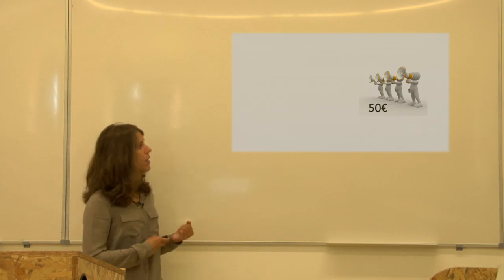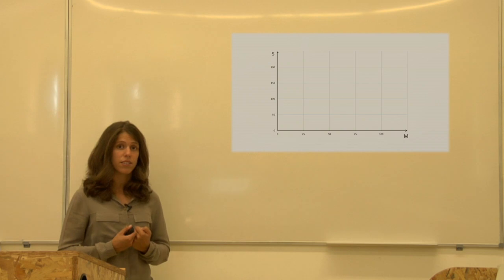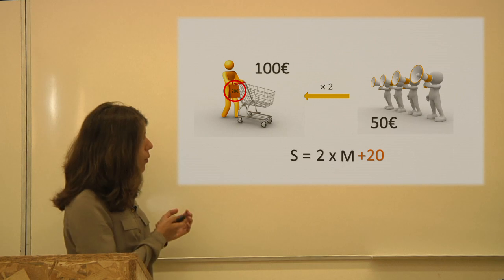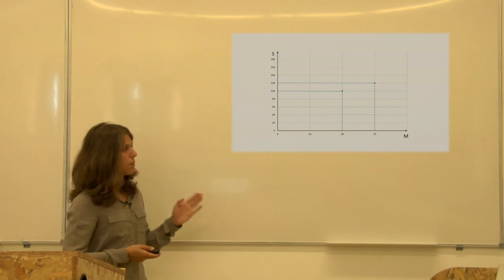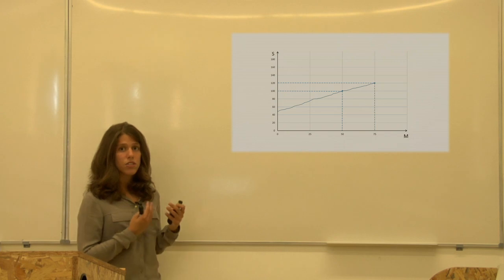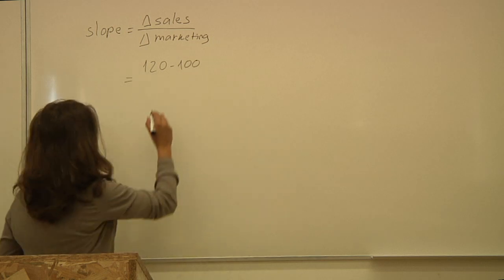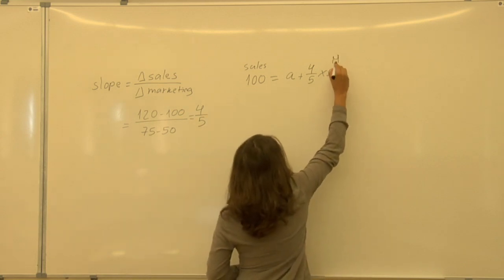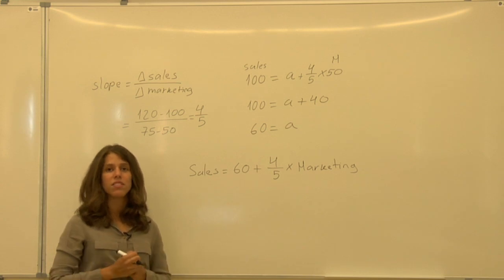Math for Managers - Marta C1 A1 - Linear Functions